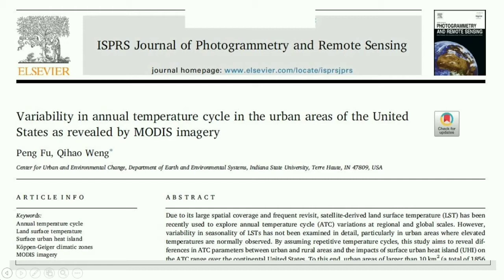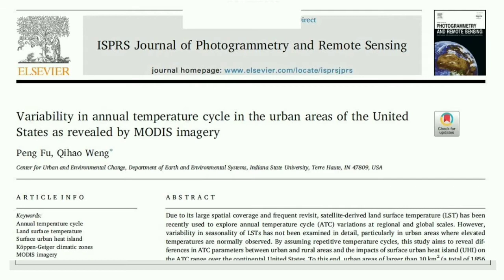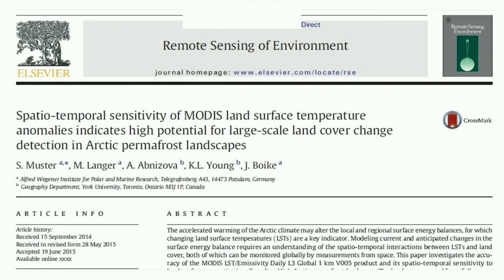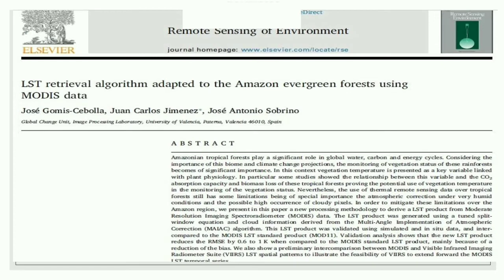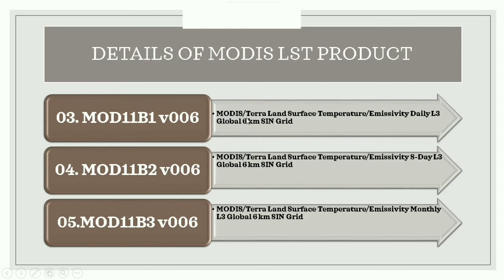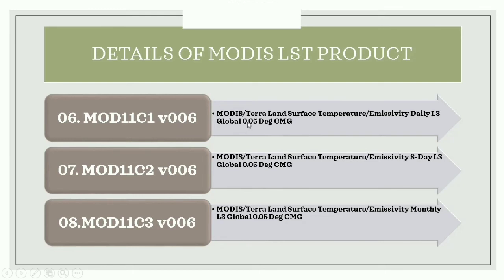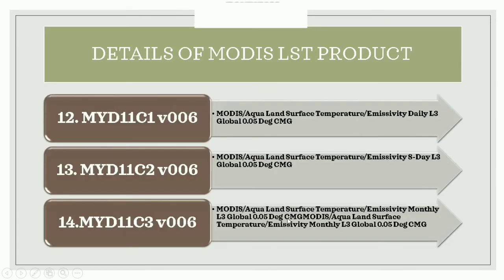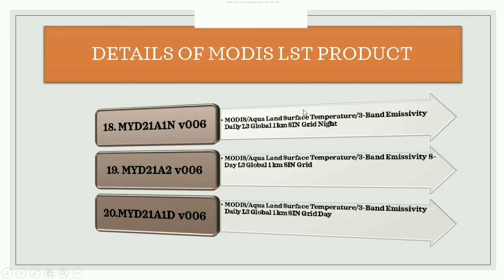MODIS Satellite Data Product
Here I have explained the various product of MODIS satellite images in details

Follow our Twitter account @GisResearch